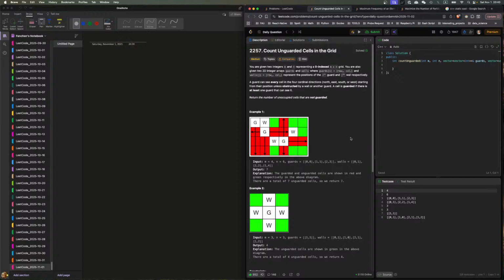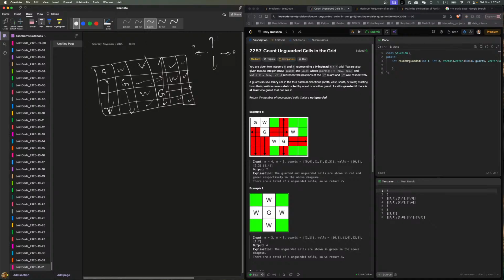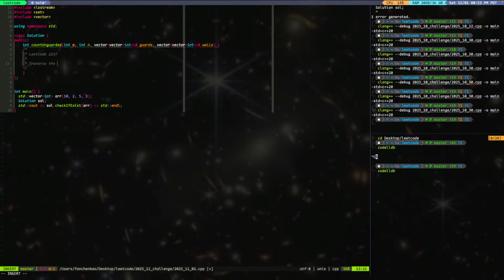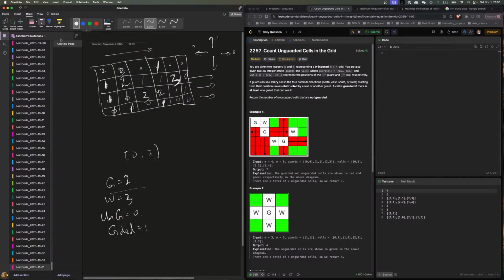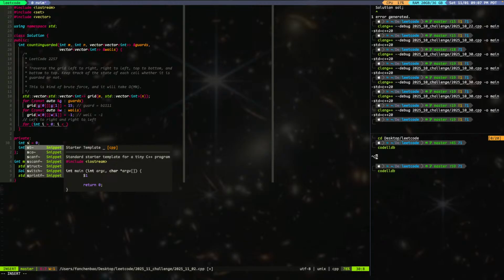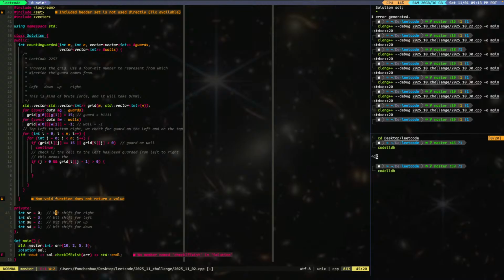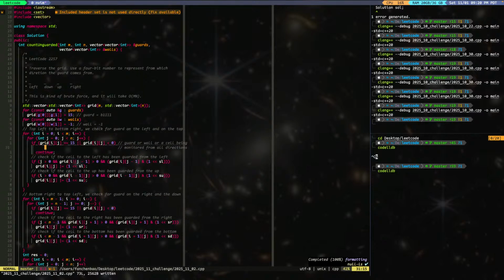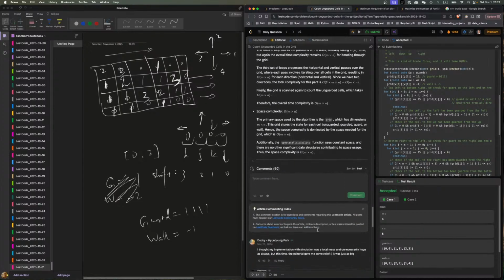2025-11-02 LeetCode 2257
Usar máscaras de bits siempre me hace sentir inteligente.